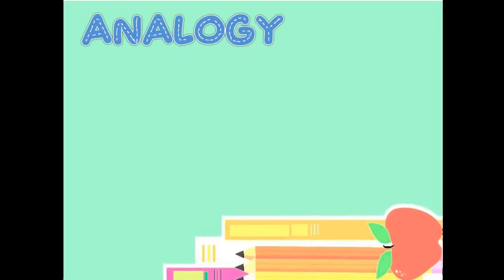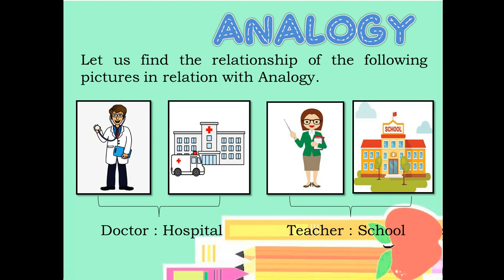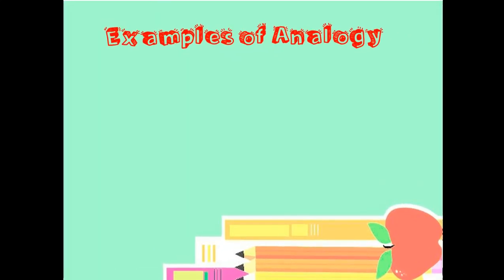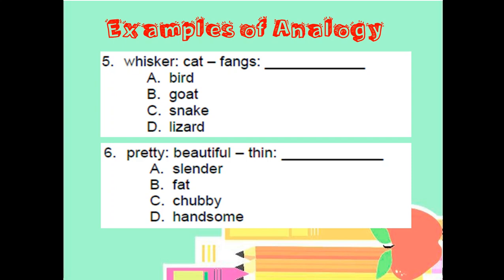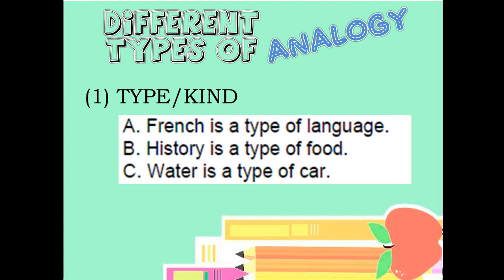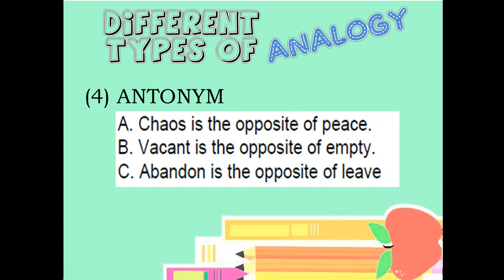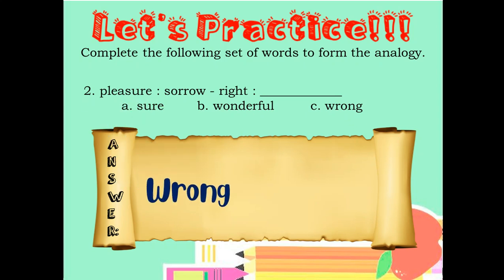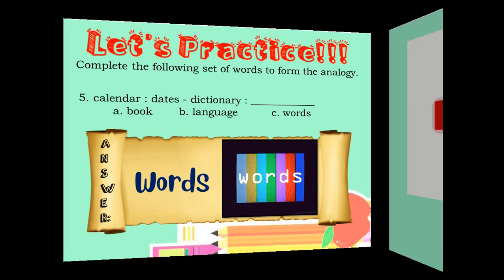SUPPLYING OTHER WORDS OR EXPRESSIONS THAT COMPLETE AN ANALOGY | Module 1 | English 7 | MELCs |2020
The New Normal Teaching will greatly affect both the teachers and students in absorbing knowledge in this digital setup. This educational video was created to supplement the crafted modules of DepEd (SDO-Pampanga) and TV-aided instruction. The teacher-creator aims to provide additional learning resources in the distant and digital modalities.

All credits to SDO-Pampanga for the modules.

Free used PNG and graphics